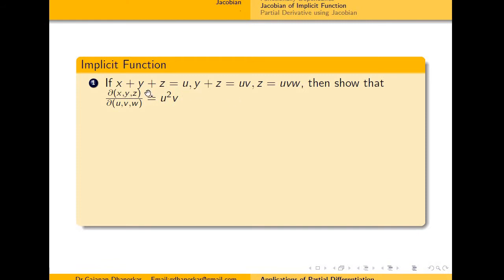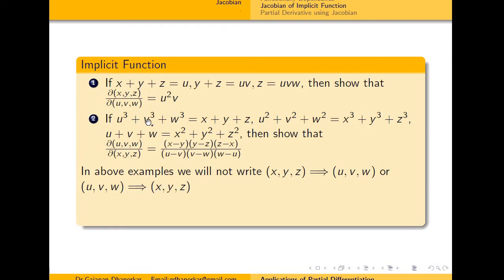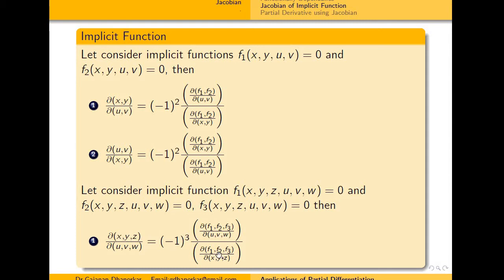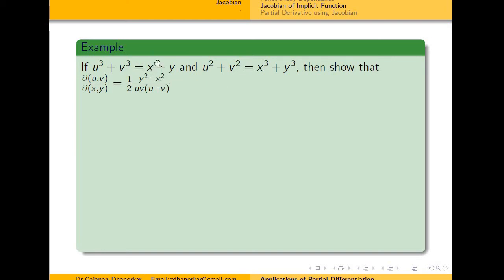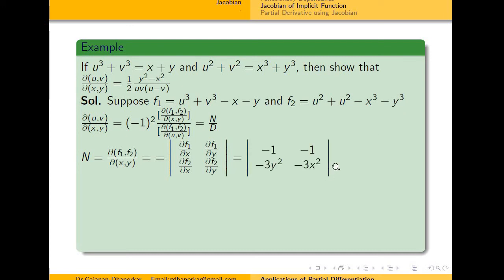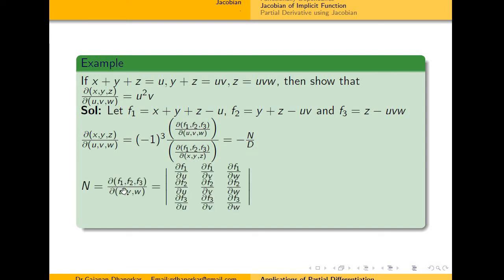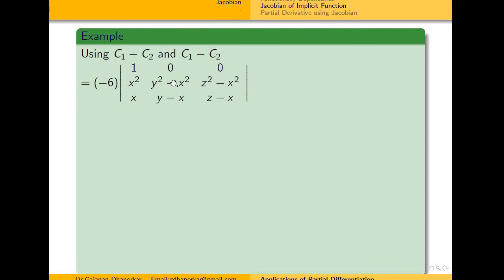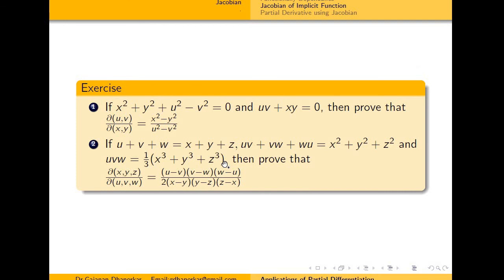Jacobian of Implicit Function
Applications of partial Differentiation